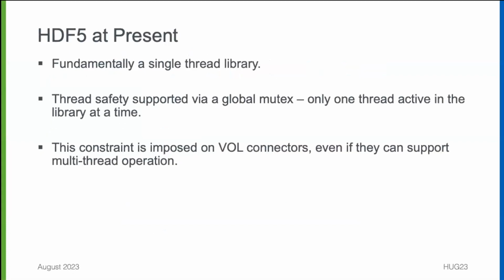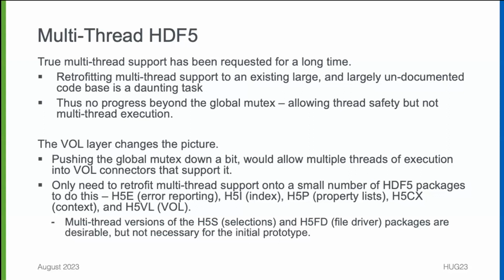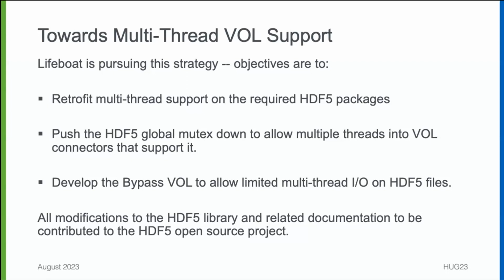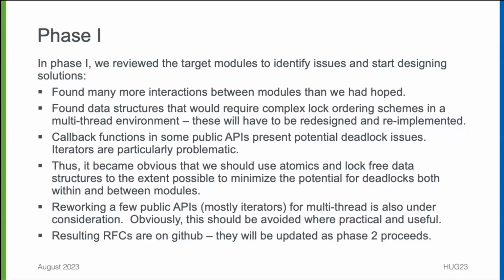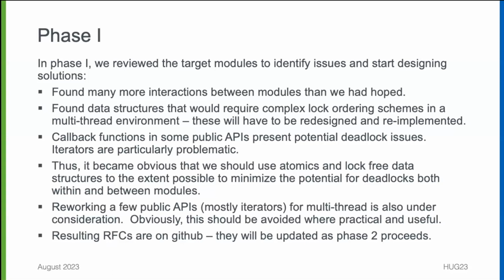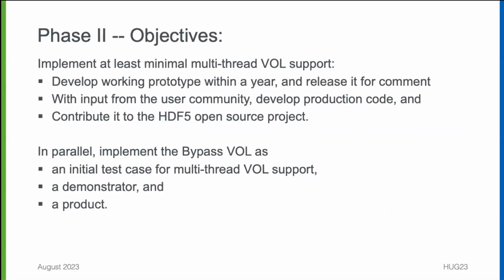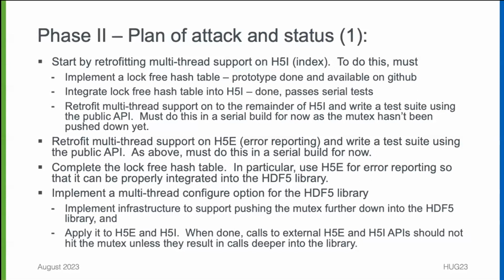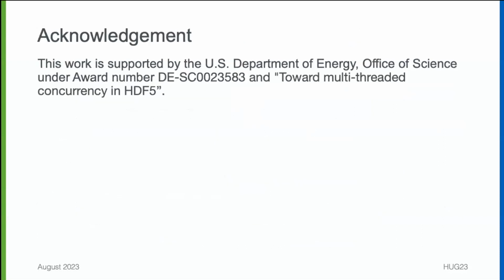Toward Multi-Threaded Concurrency in HDF5 – John Mainzer, Lifeboat, LLC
Machine learning frameworks such as TensorFlow and PyTorch may load the datasets using multiple threads to reduce the overall I/O overhead. Because of the global lock on the HDF5 library, such multi-threaded applications are effectively limited to single thread I/O. While converting the HDF5 library to support multi-threading is a daunting task, there is a feasible path to enhance the HDF5 library and enable multi-threaded VOL connectors that can mitigate the existing bottleneck.

Lifeboat, LLC received DOE Phase I and Phase II SBIR grants to enhance HDF5 to support multi-threaded VOL connectors and to create a VOL connector that uses multiple threads for concurrent I/O on HDF5 files. In our talk we will report on the progress we have made towards multi-threaded concurrency in HDF5.

Note: You may find the questions from the audience at the end hard to hear in some of these videos. The majority of videos have better audio quality, so please bear with us.